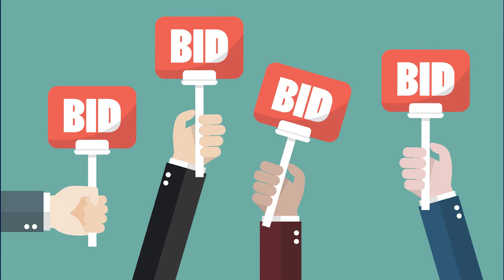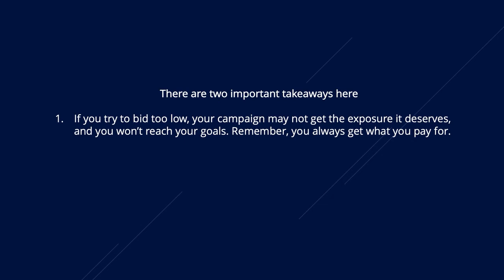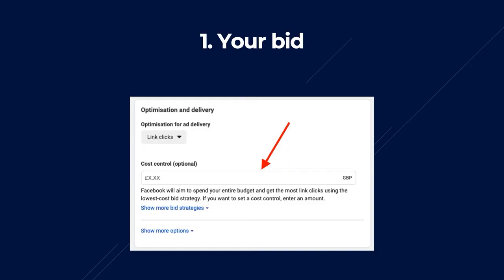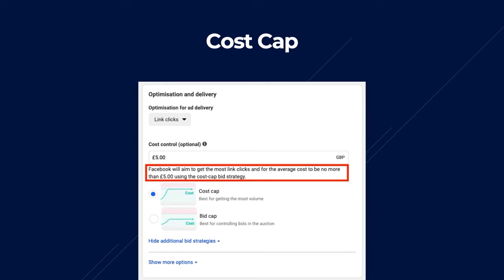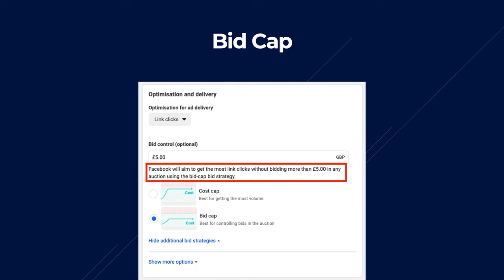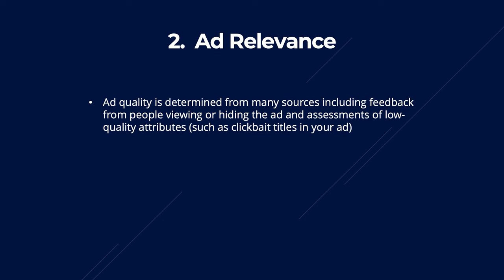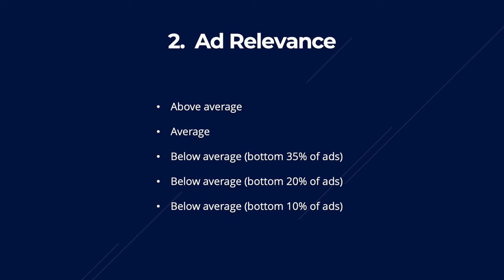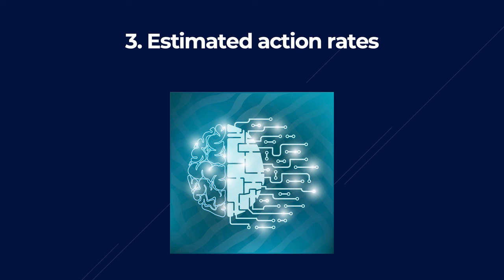14 How Facebook Ads Work the Auction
Social Media Marketing,Facebook Marketing,Facebook Ads,Work from Home,Marketing,Entrepreneurship,Business,Digital,Digital Business